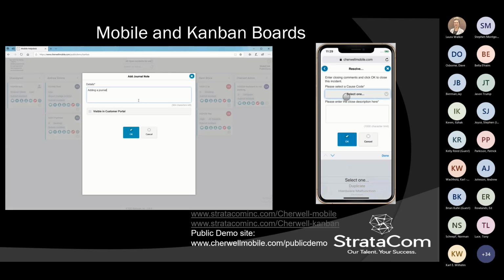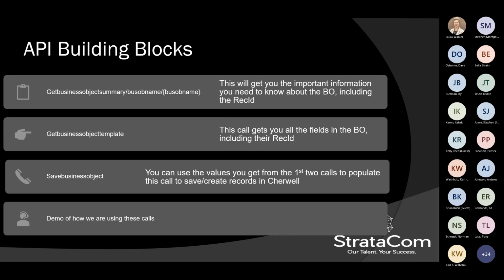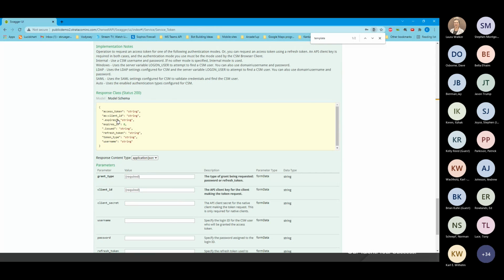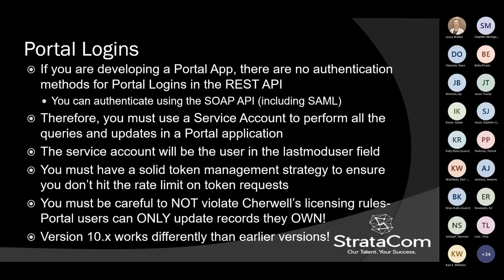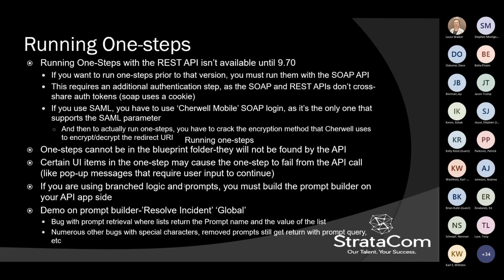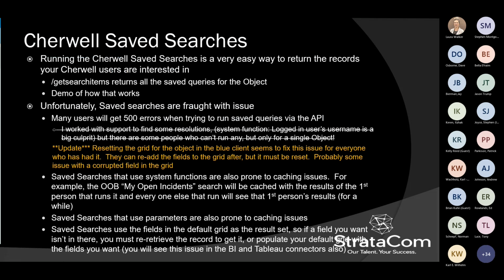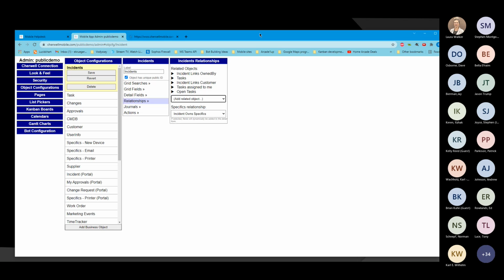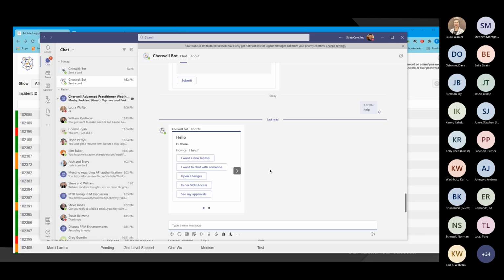StrataCom ~ Cherwell Advanced Webinar: REST API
Our host, Eric Krueger, will present on Cherwell REST API best practices and lessons learned during the development of StrataCom's two Cherwell-related products built entirely on the Cherwell REST API, StrataCom's Mobile Client for Cherwell and StrataCom Kanban Boards for Cherwell.  Learn everything you need to build REST API based applications connected to Cherwell, what the new Cherwell API features mean for you, and how to solve for some of the Cherwell API complexities.